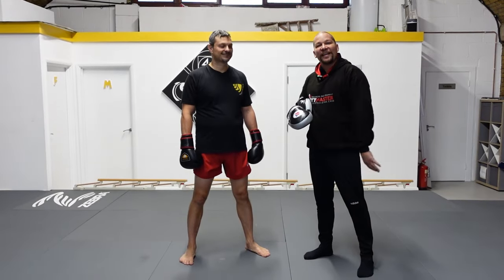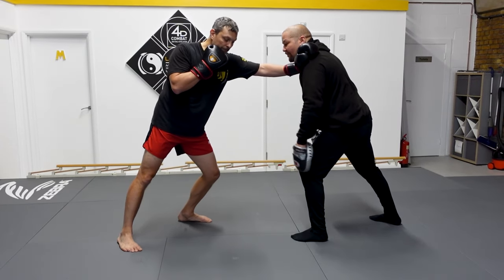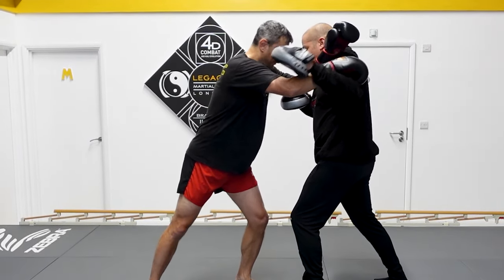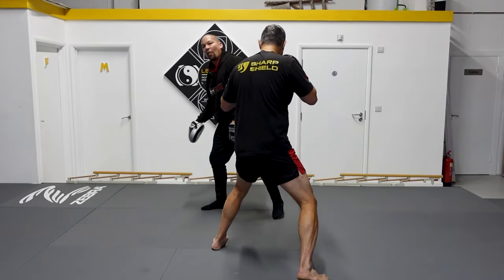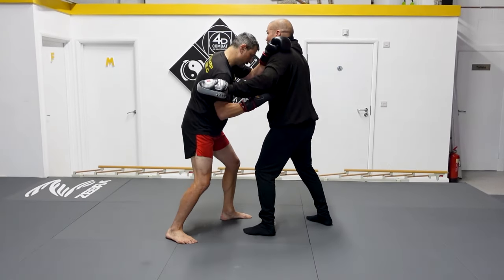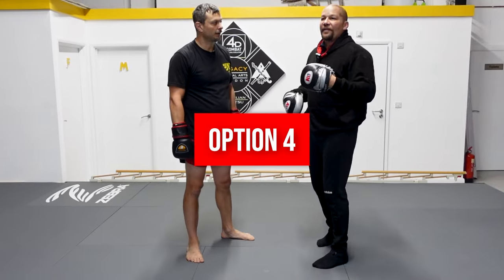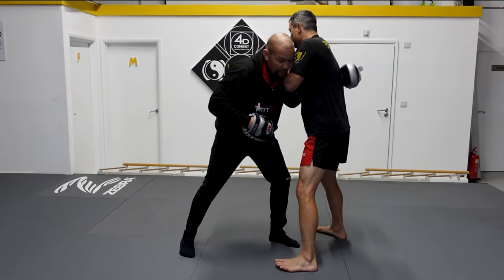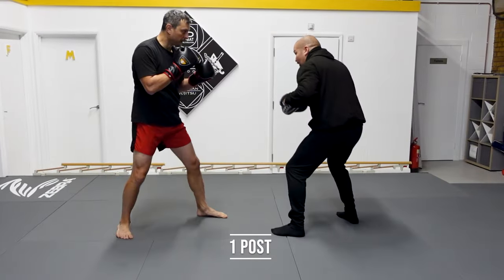How to STOP a WRESTLER, With the Mitt Master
Get ready to level up your anti-grappling techniques.
Today Coach Walter is visiting Matthew Chapman! the 'Mitt Master'.

🤼‍♂️ Learn Essential Anti-Grappling Moves and 💪 Elevate Your Martial Arts Game.

Master the art of Framing, the Wedge, the Bicep Control, Redirecting,  and the Wizard.

Elevate your kicking game: "Kickboxing Front Kick: Step-by-Step Tutorial and Winning Game Plan!"